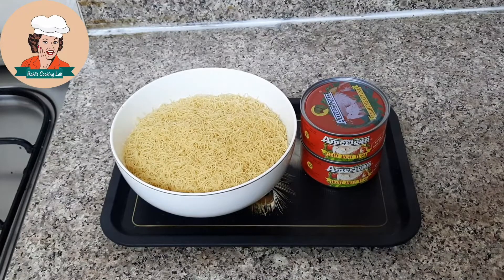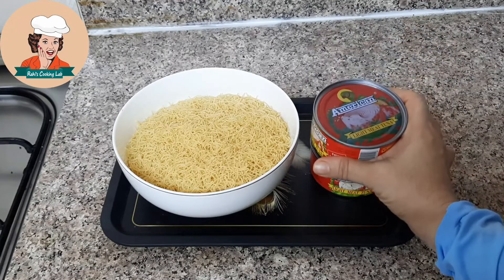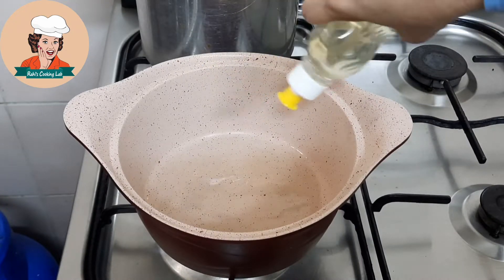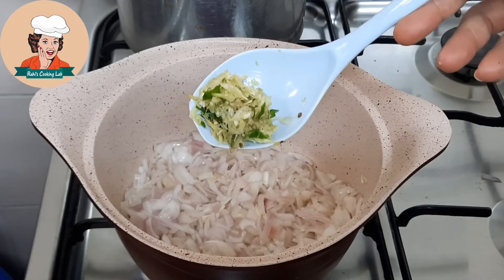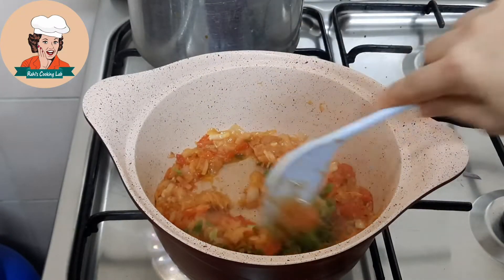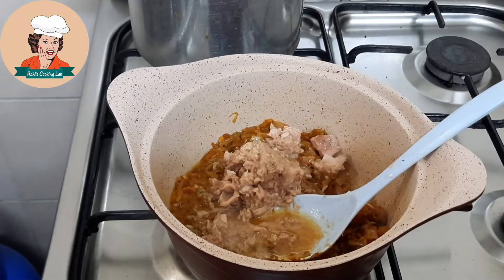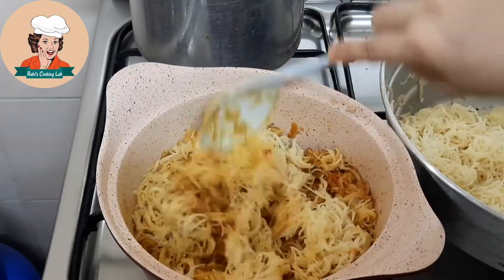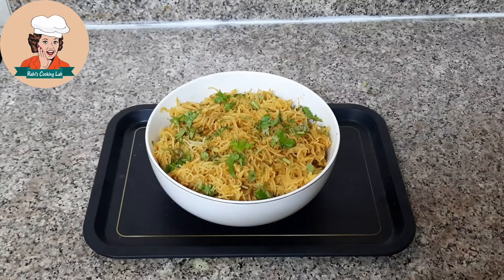ട്യൂണ കയ്യിലുണ്ടോ ഇതൊന്ന് ട്രൈ ചെയ്തു നോക്കൂ 😋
Hi friends welcome to Rahi's cooking lad

lNGREDlENTS

 tuna :1 dabba

 chopped onion :2

 ginger garlic paste :1/2tsp

 green chilli chopped :2

 tomato:1

 Garam Masala :1/2tsp

 turmeric powder :1/2tsp

 chilli powder :1/2tsp

 coriander powder:1/2tsp

 salt :has need

 coconut oil :2tsp

 Semia :300mg

 water :has need

 coriander :has need

 300 ഗ്രാം സേമിയ വേവിച്ചെടുക്കുക ഒരു പാത്രം വെച്ച് അതിലേക്കു വെളിച്ചെണ്ണ ഒഴിച്ച് വലിയ ഉള്ളി രണ്ടെണ്ണം ചെറുതായി കട്ട് ചെയ്ത് ഇട്ടുകൊടുത്തു വഴറ്റിയെടുക്കുക അതിലേക്ക് ജീവിത ഗാർലിക് പേസ്റ്റ് 2 പച്ചമുളക് ചതച്ചതും ഇട്ടു കൊടുക്കുക അതിലേക്ക് ഒരു തക്കാളി ചെറുതായി അരിഞ്ഞത് ഇട്ടു വഴറ്റിയെടുക്കുക മല്ലിയില കൊടുക്കുക അതിലേക്ക് ഗരം മസാല പൊടി മഞ്ഞൾപൊടി മുളകുപൊടി മല്ലിപ്പൊടി എന്നെ വിട്ടു നല്ലോണം വഴറ്റിയെടുക്കുക ആവശ്യത്തിന് ഉപ്പ് ഇട്ടു കൊടുക്കുക എന്നിട്ട് അതിലേക്ക് ടൂണ് ഇട്ടു കൊടുക്കുക നല്ലോണം മിക്സ് ചെയ്ത് അതിലേക്ക് വേവിച്ചുവെച്ച സേമിയ ഇട്ടു കൊടുക്കുക എന്നിട്ട് നല്ലോണം മിക്സ് ചെയ്യുക രണ്ട് മിനിട്ട് മൂടിവെച്ച് പാത്രത്തിലേക്ക് മാറ്റി ഉപയോഗിക്കുക